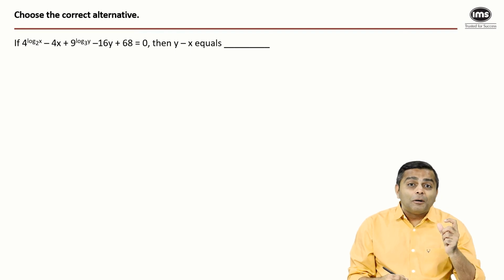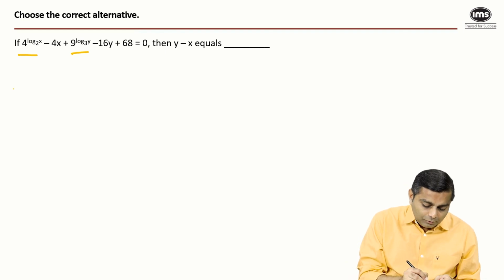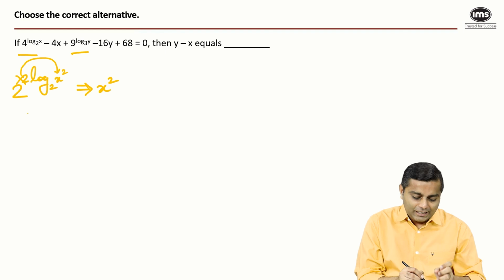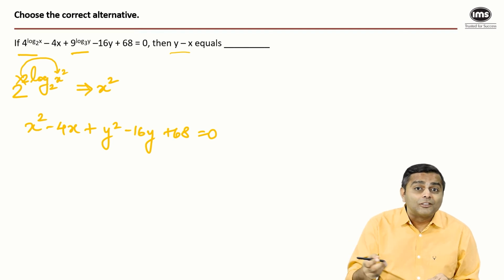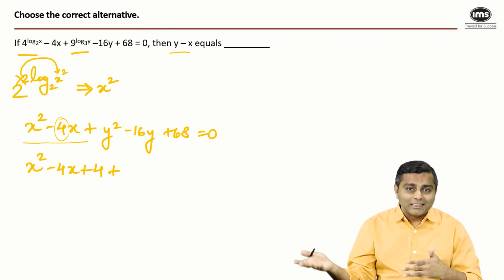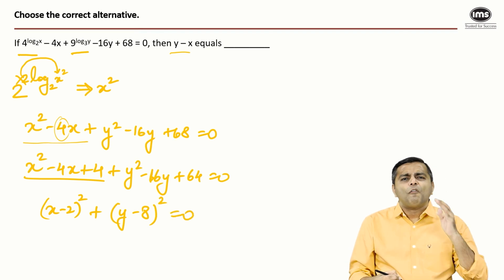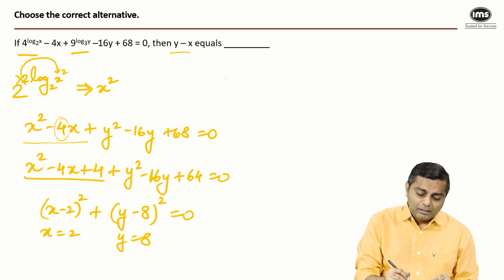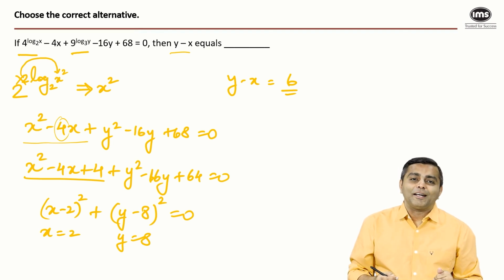IPMAT Indore 2024 PYQs | Quantitative Aptitude - 5 | IPMAT 2024 Quant Solved Paper | Kartik Kothari